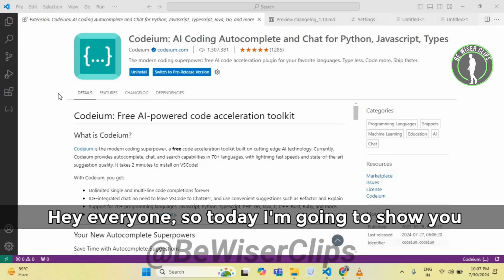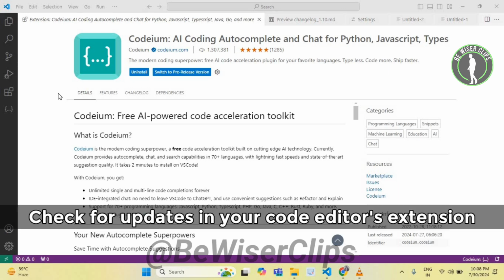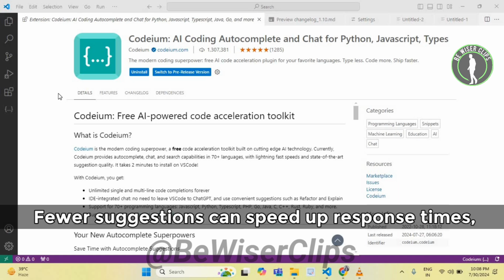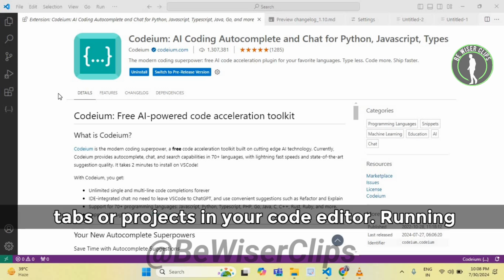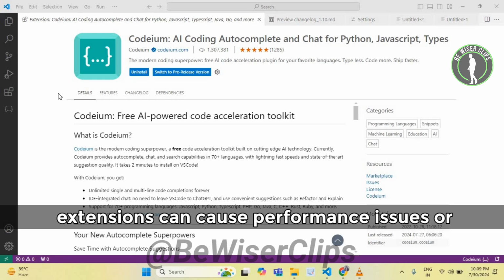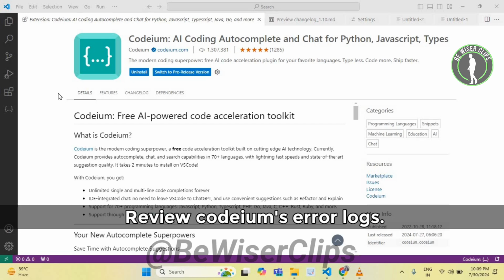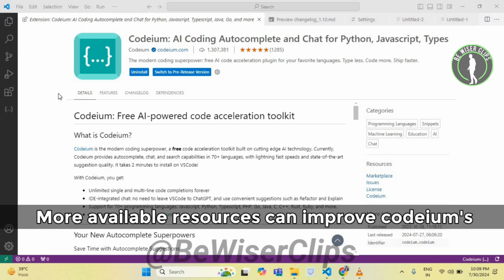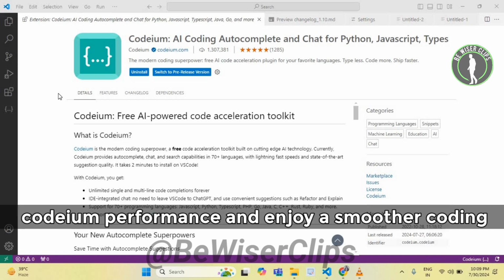How To Optimize Codeium Performance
This video shows you How To Optimize Codeium Performance! Watch this Video till the end to learn How To Optimize Codeium Performance.

Were you able to figure out How To Optimize Codeium Performance Share this with your friends who want To Optimize Codeium Performance.

Problem Solved in this Video-:

What Do you Think of How To Optimize Codeium Performance?